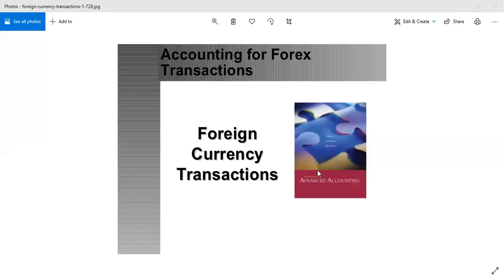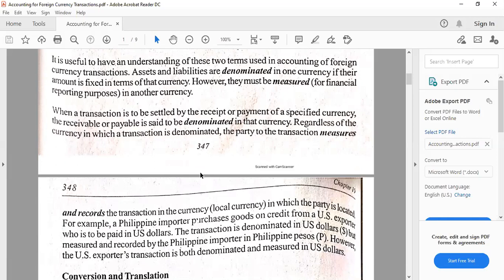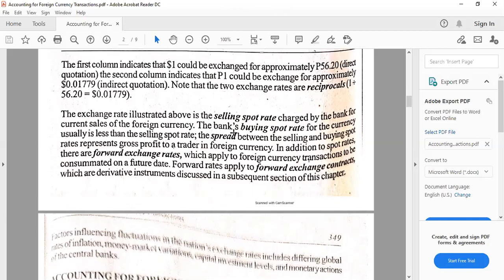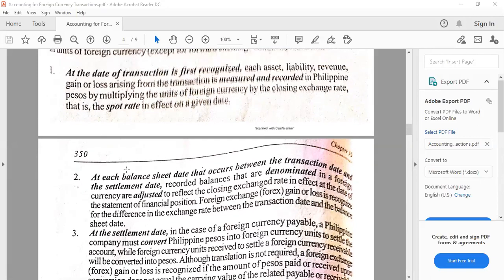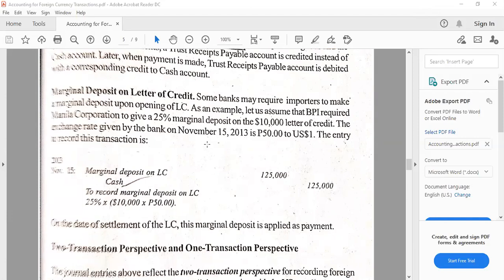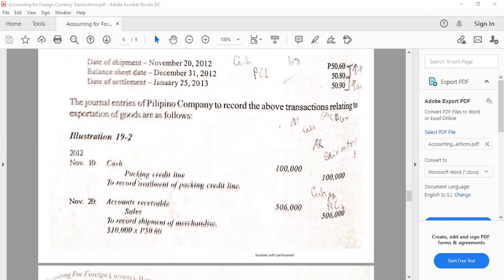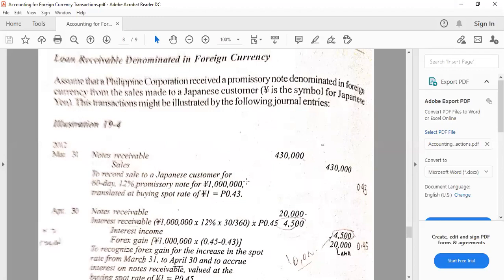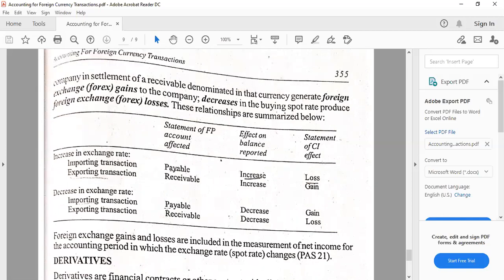Accounting for Foreign Currency Transactions Part 1-Introduction, Imports and Exports and Loans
This is my discussion about Accounting for Foreign Currency Transactions Part 1.